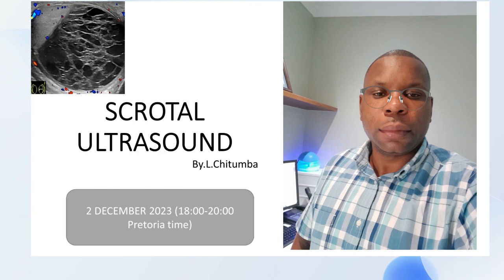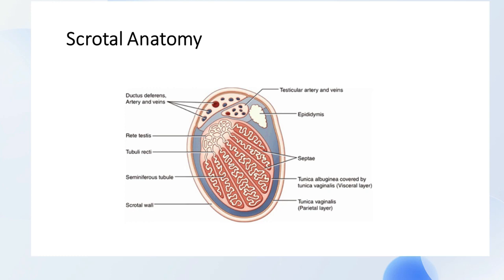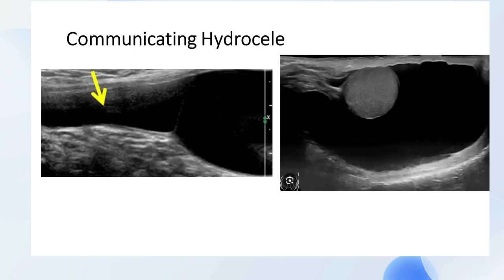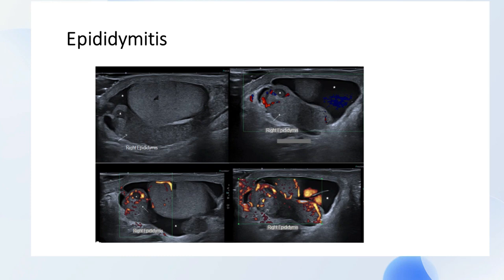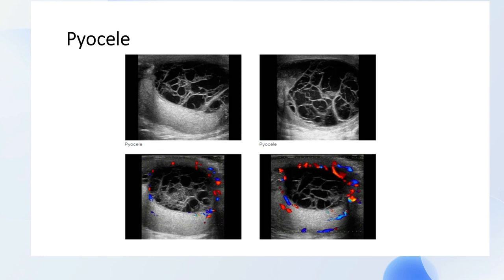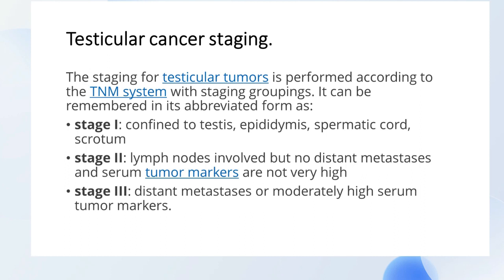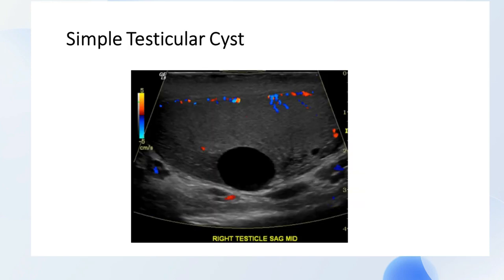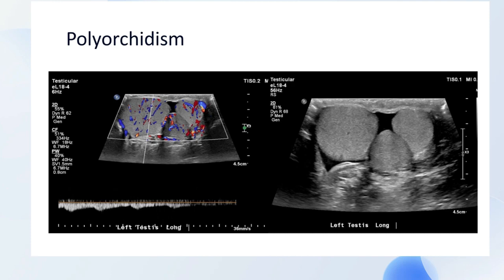Mastering Scrotal Ultrasound Techniques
Are you looking to learn more about scrotal ultrasound techniques? In this upcoming video, I'll be sharing with you some new and innovative scrotal ultrasound techniques that you can use to optimize your medical examinations.

Looking to get ahead in your medical field? In this upcoming video, I'll be teaching you some new and innovative scrotal ultrasound techniques that will help you master the art of scrotal ultrasound in no time! From diagnostics to surgical planning, this video has everything you need to know to become a master of scrotal ultrasound!
In this module we discuss the anatomy ,technique and pathology of scrotal ultrasound.